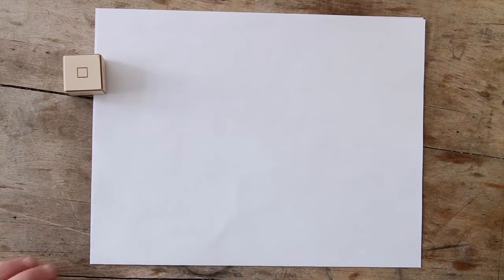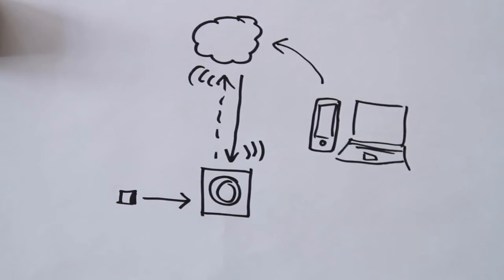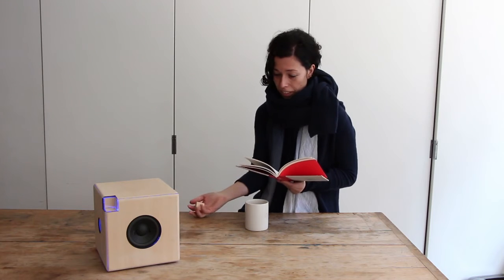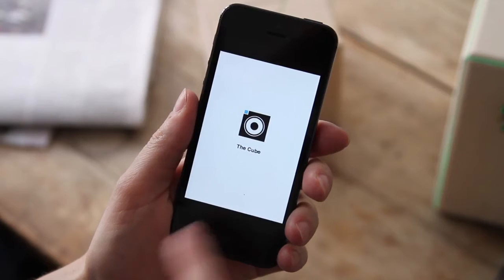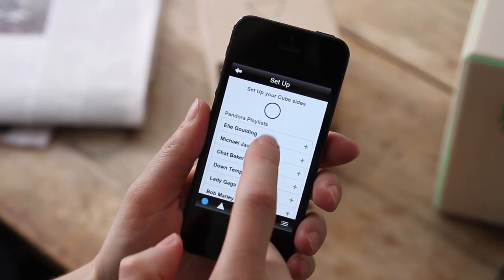The Cube by Richard Clarkson Studio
A music system to play your cloud-based play lists.

The Cube is a media system consisting of a large cube speaker and a small cube that acts as a remote control. The media system accesses the owner's cloud-based music platform and specifically his or her playlists, such as on Pandora or Spotify. The owner then sets up the playlists via the smartphone app or computer to sync with the speaker cube. A playlist can be selected to play by changing the cube's orientation or 'rolling the die' to shuffle. For visual feedback, the illuminated colors of both the large and small cube match and change, with each playlist having a unique color related to the style of music featured in the playlist.